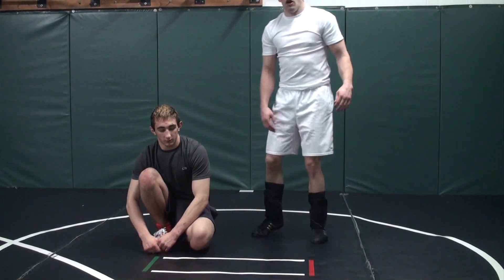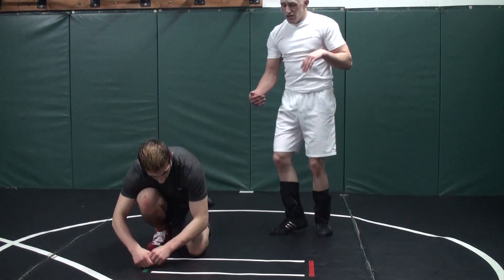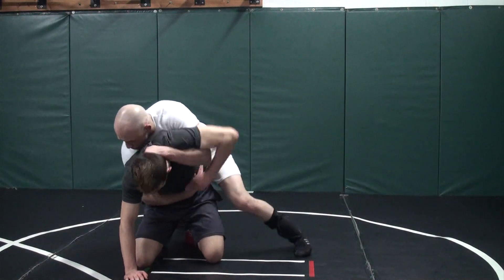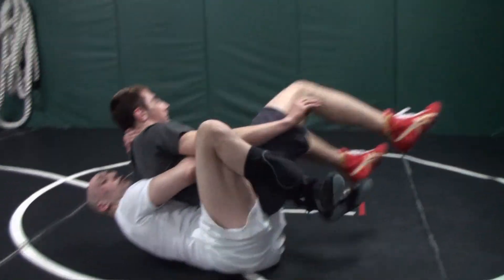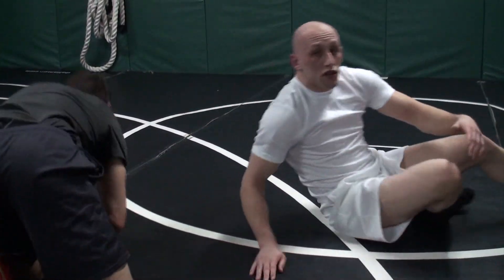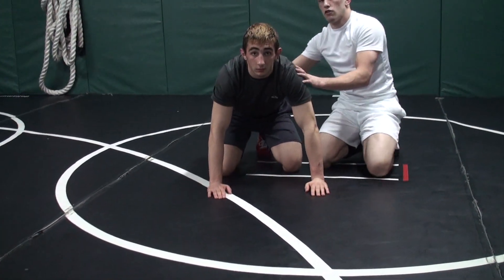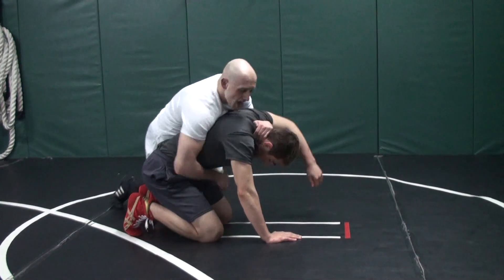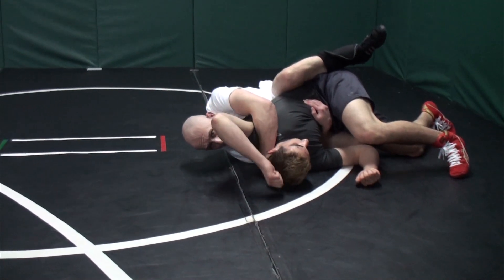Mastering the Crab-Ride (11 of 20) - Rolling through when he wings down